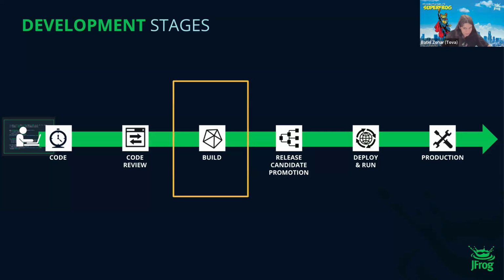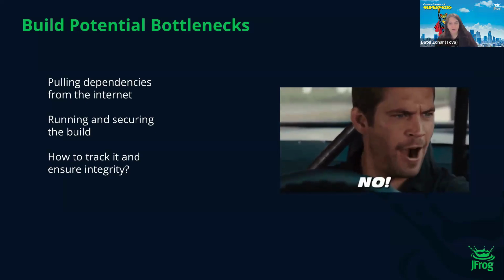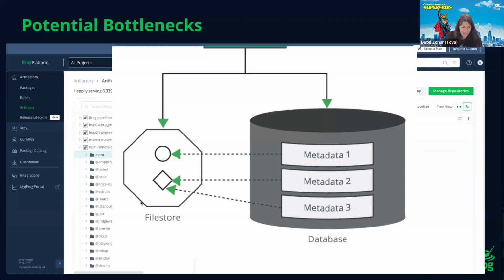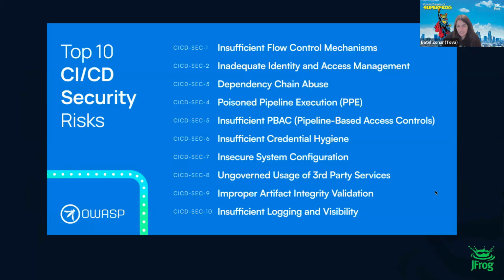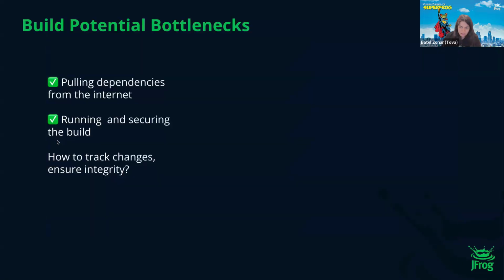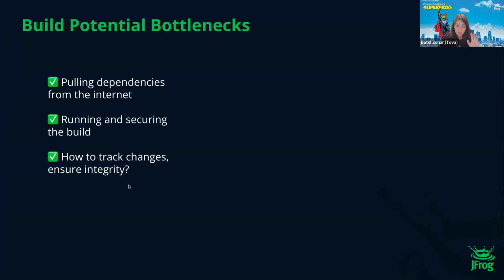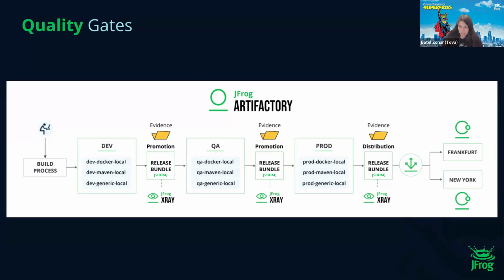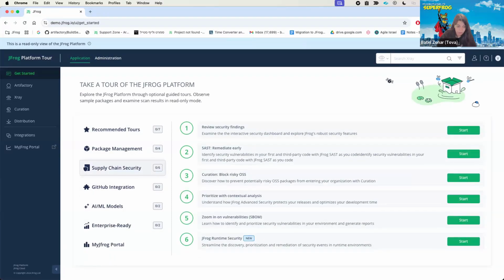Need for Speed